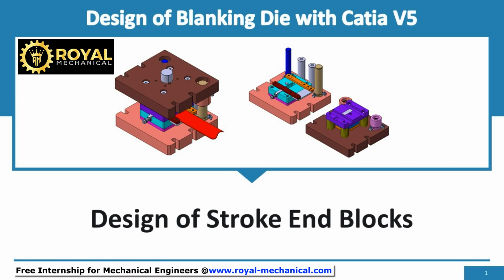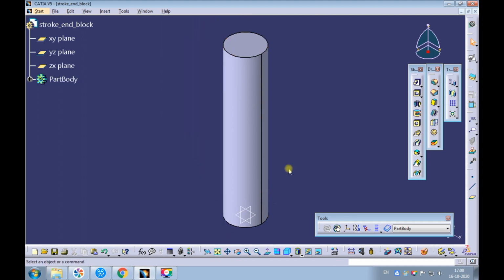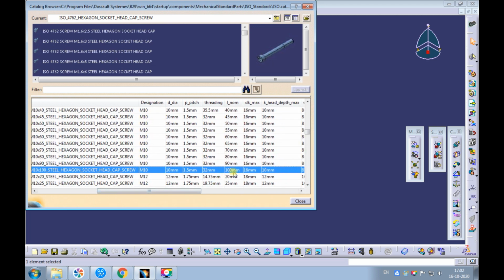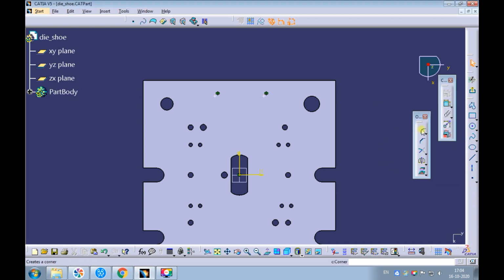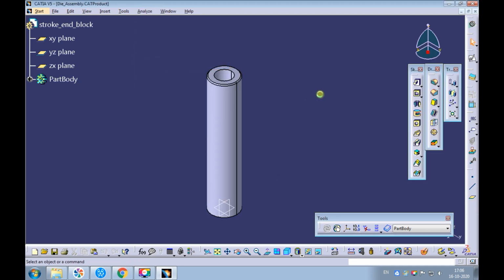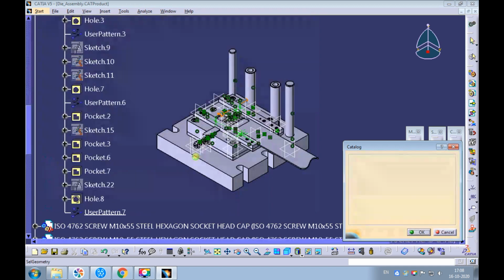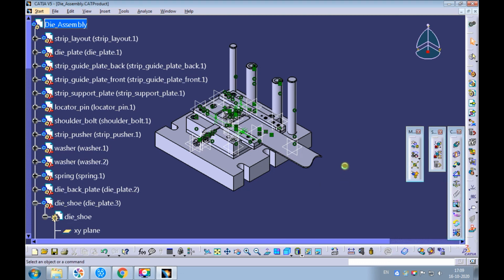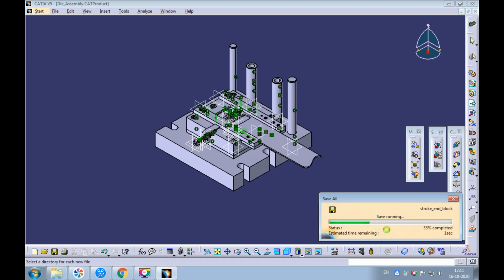Free Internship for Mechanical Engineers | Part 63 | Design Stroke End Block - Catia V5